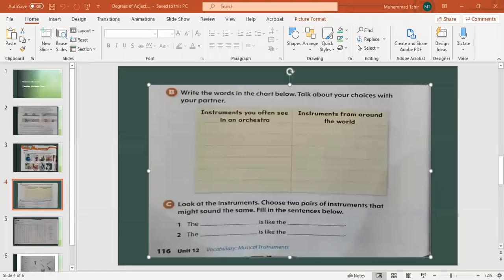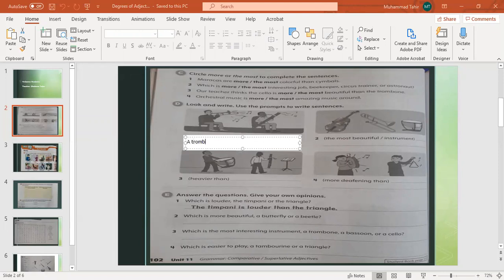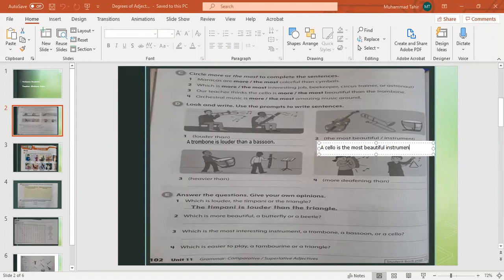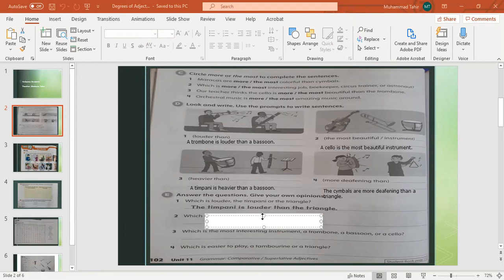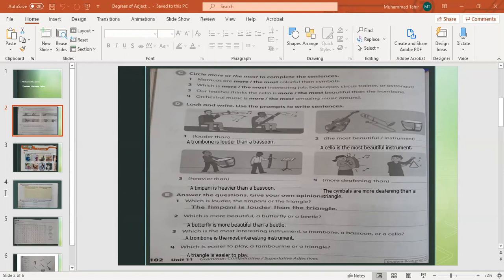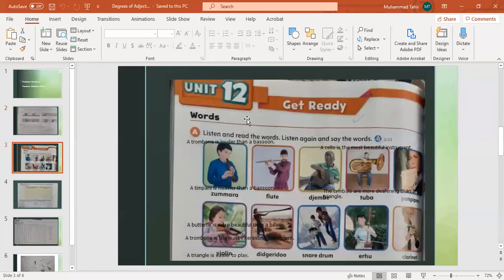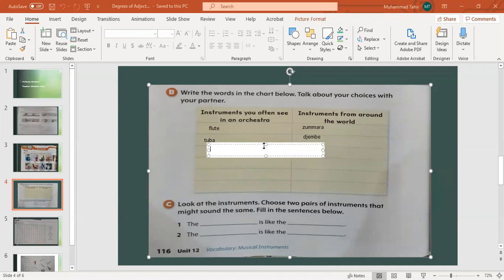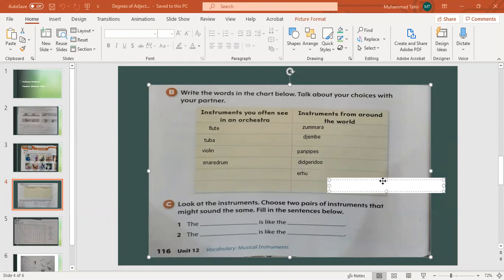New lecture of English